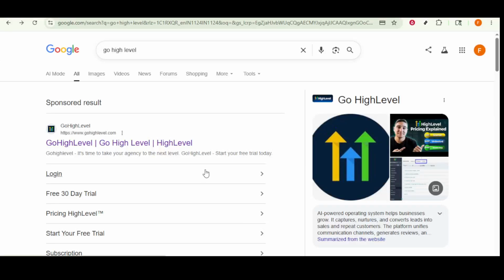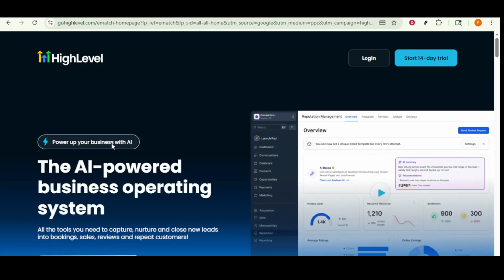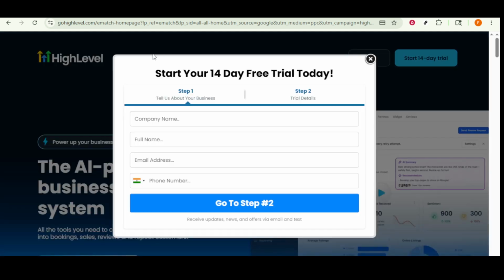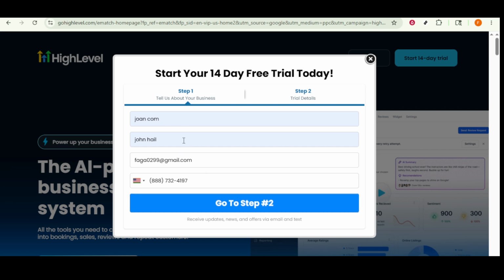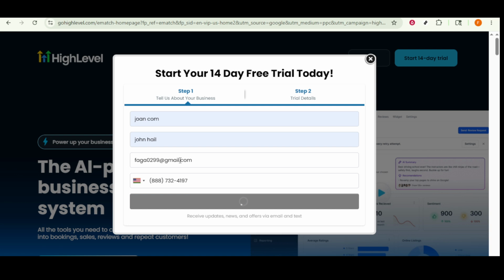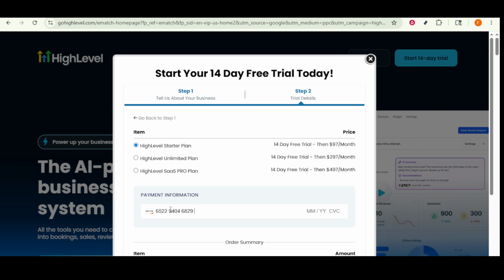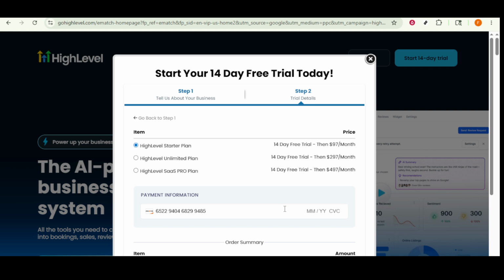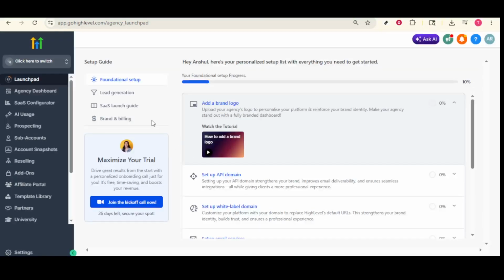How To Sign Into GoHighLevel